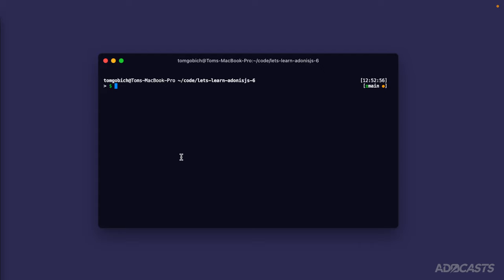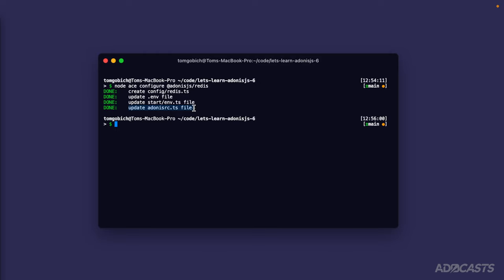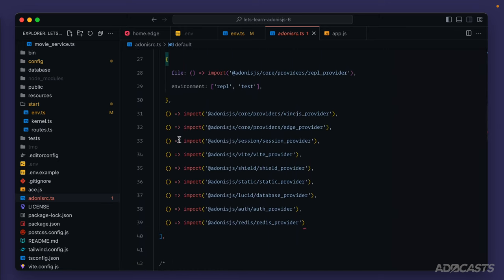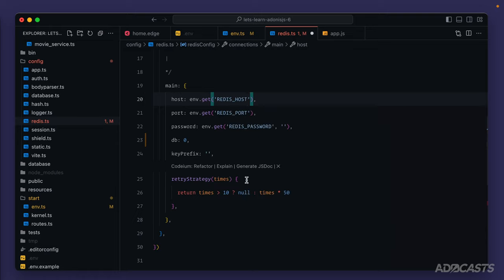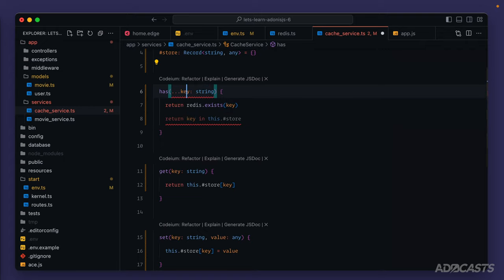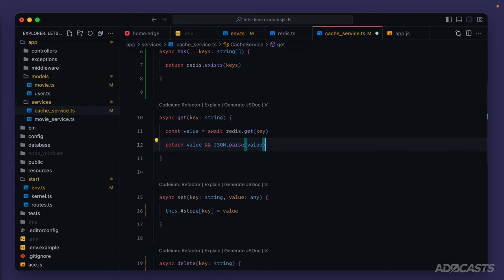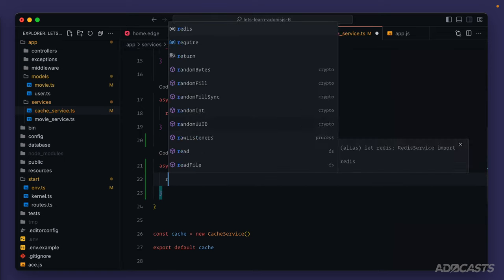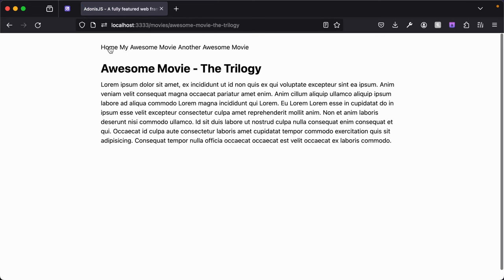Let's Learn AdonisJS 6: Ep 2.14 - Improved Caching with Redis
In this lesson, we'll install and configure the AdonisJS Redis package. We'll then swap out our singleton in-memory cache service with a Redis cache implementation.

Socials